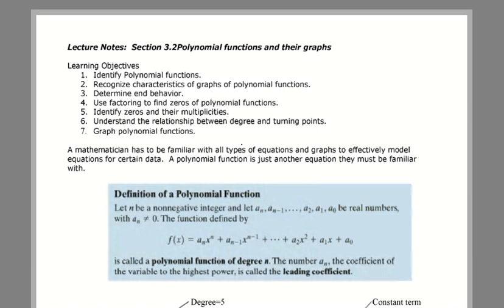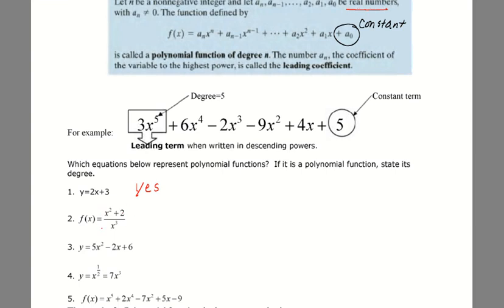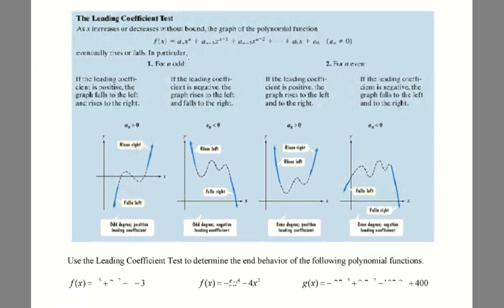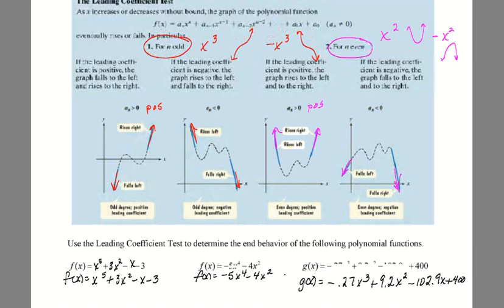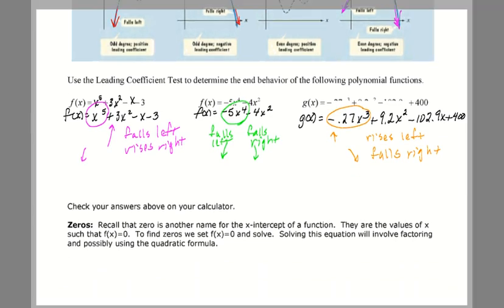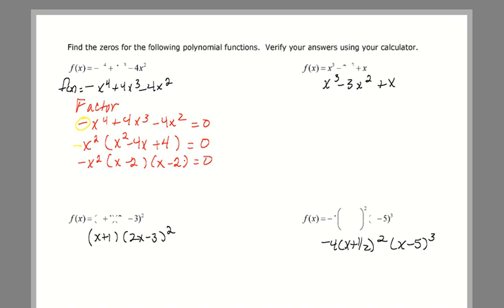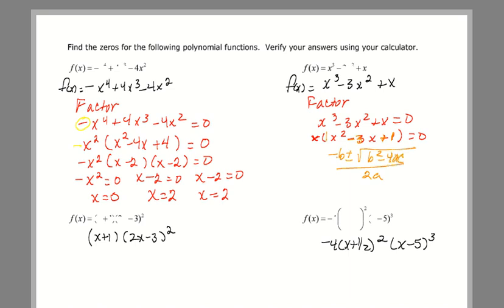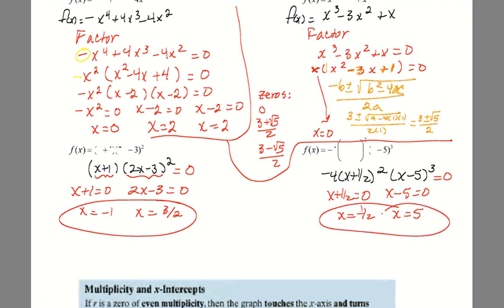3 2 part a